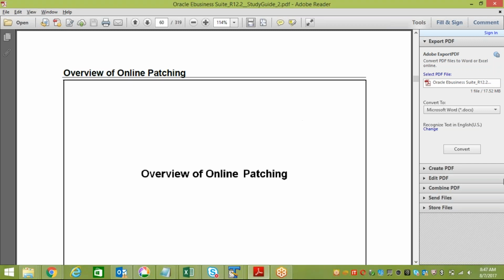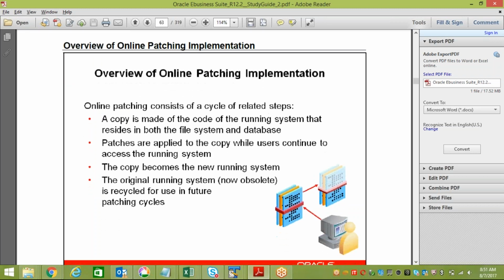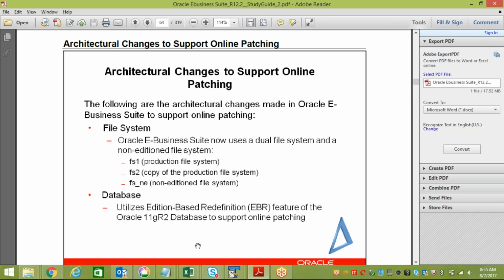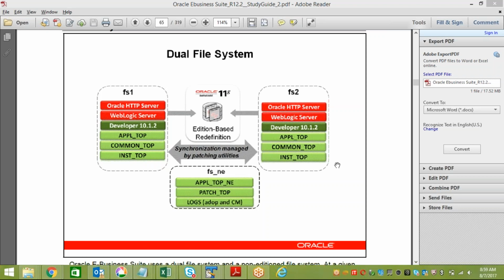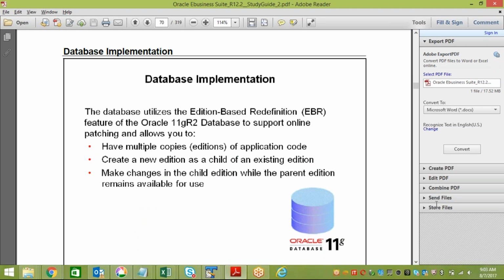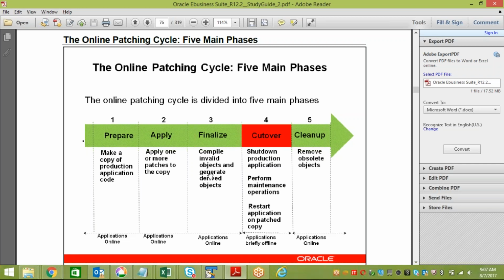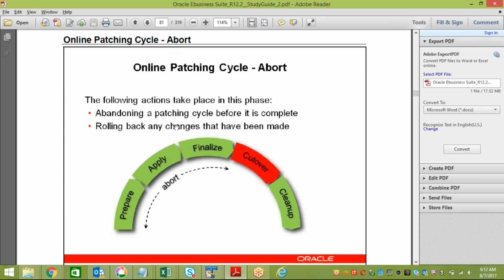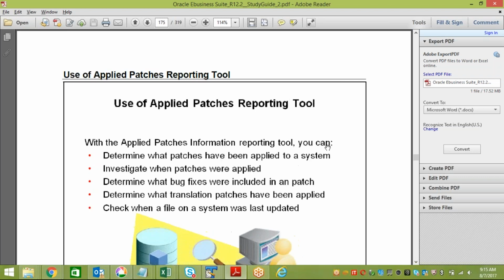2017 08 07 08 38 apps s Meeting